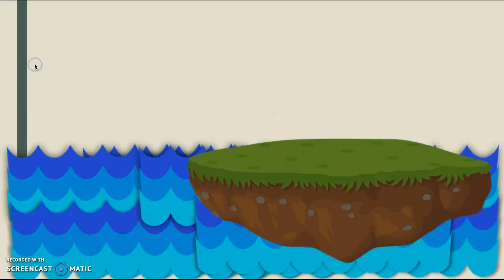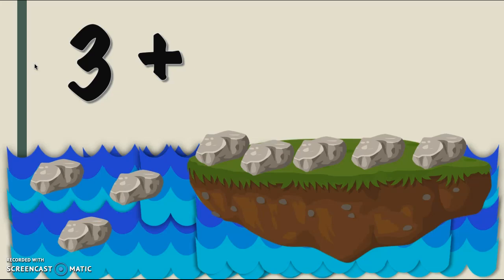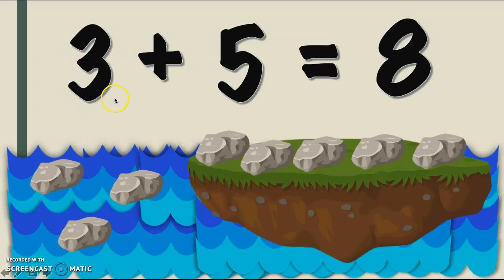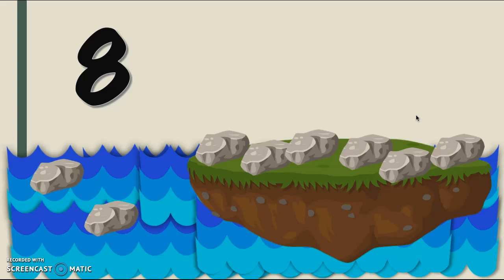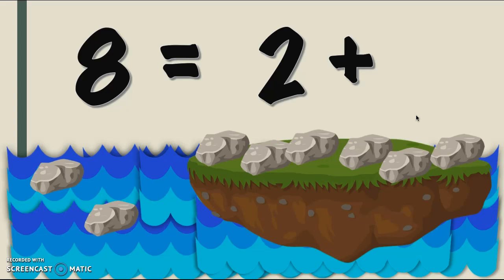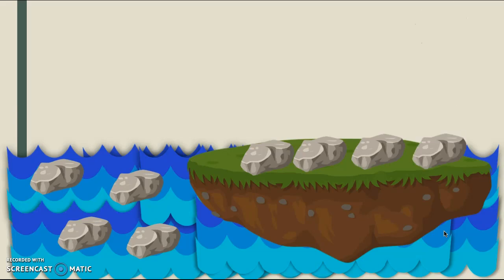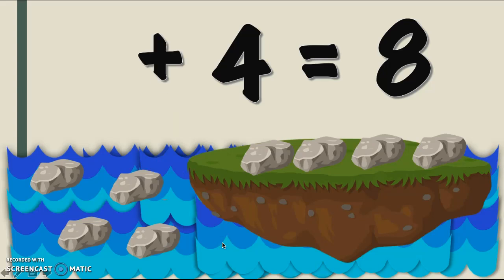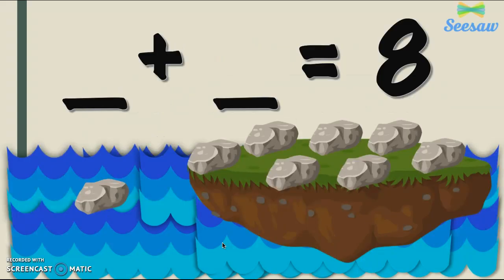Grade K Module 4 Lesson 15